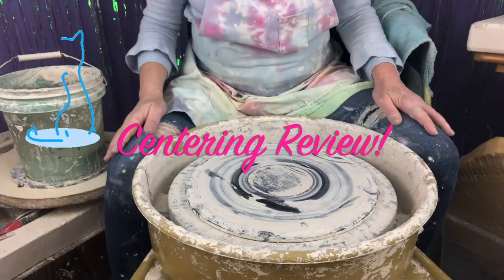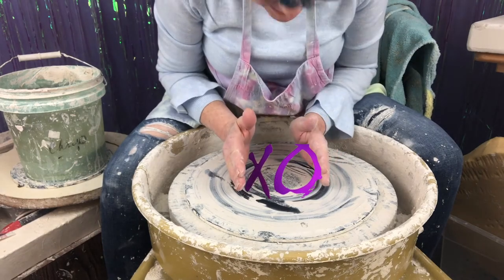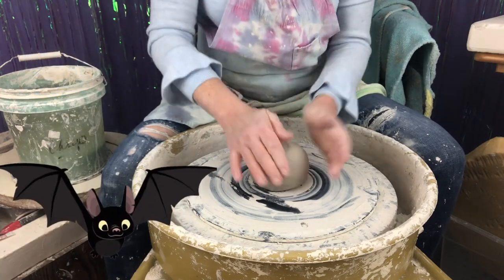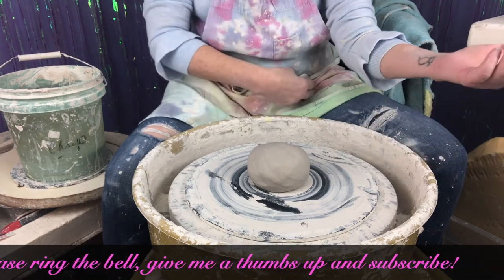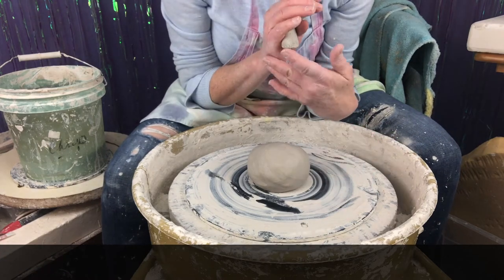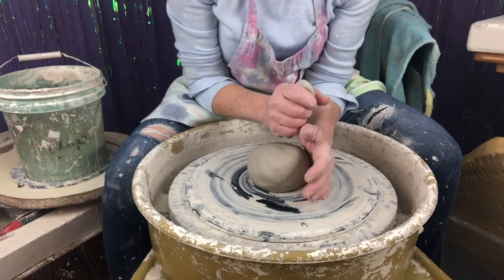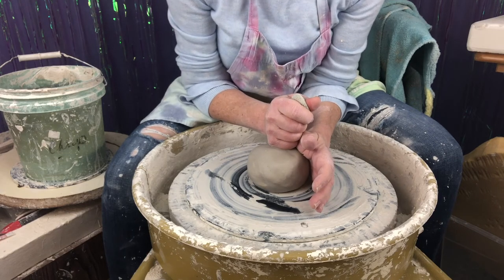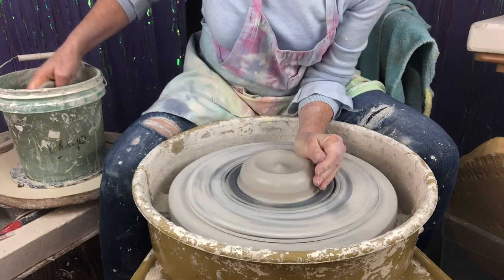Quick review & Demonstration: Centering on the Potter's Wheel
This is a short clip that reviews posture, setting up and centering clay on the potter's wheel.   Perfect for those that are struggling with centering their clay on the potter's wheel. Following the demonstrated steps and set-up should make centering on the potters wheel easier.